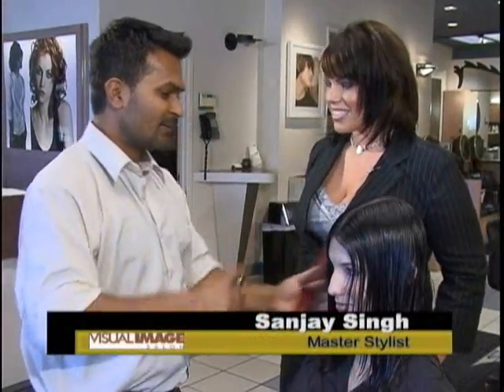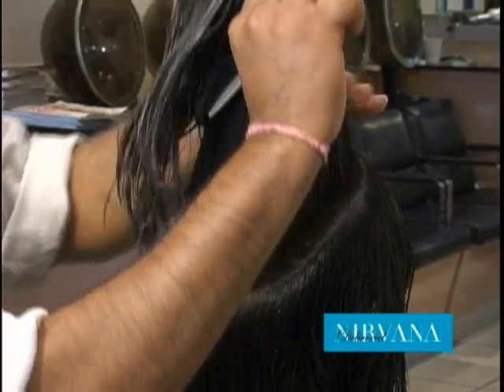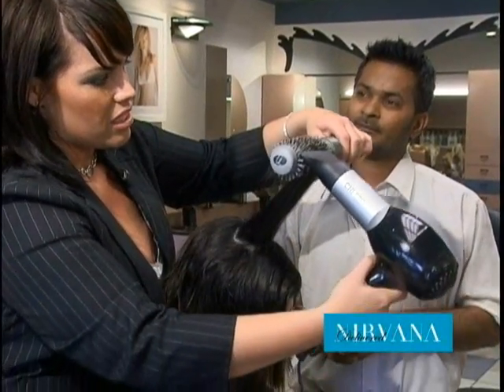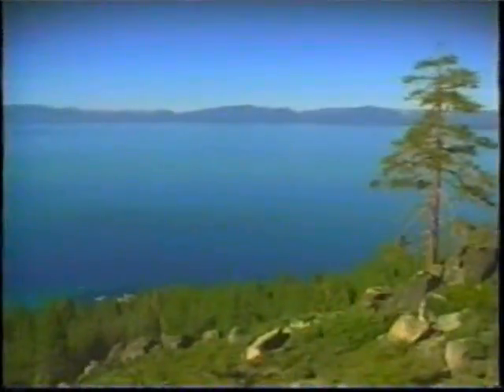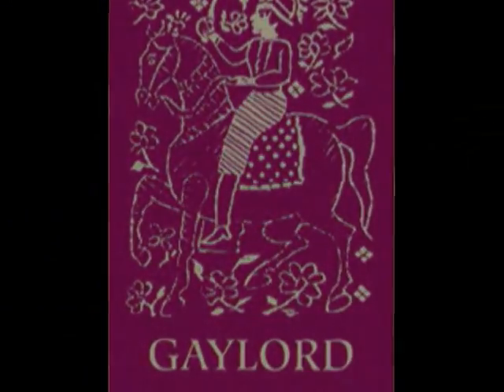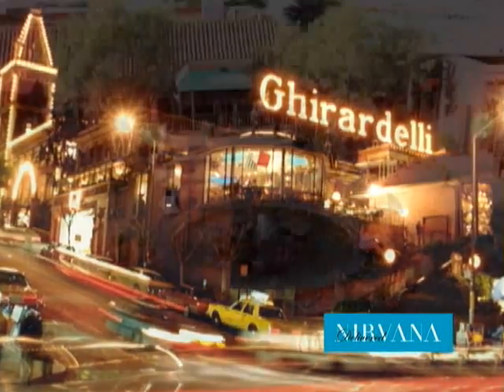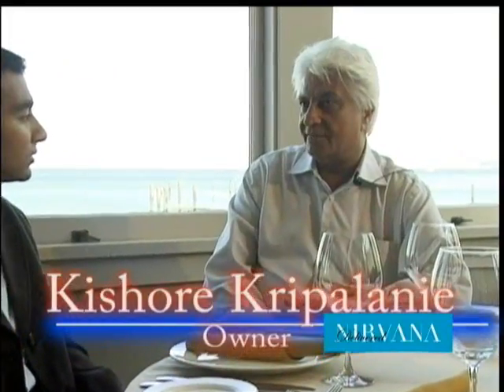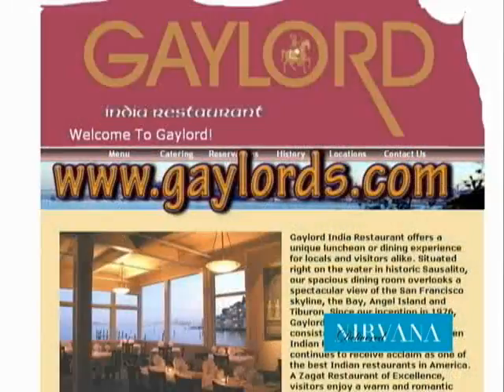Nirvana Delivered Part 3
Segment 3 of the Nirvana Delivered Series. the Entertainment Tonight, Evening Magazine type show based on the articles in the International Magazine "Nirvana Woman".